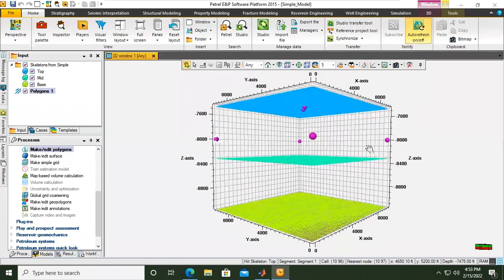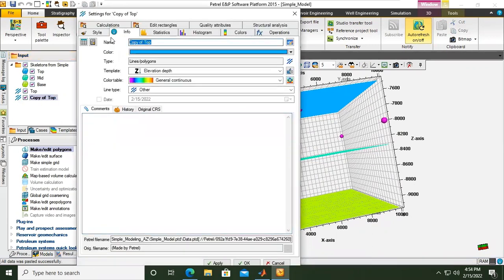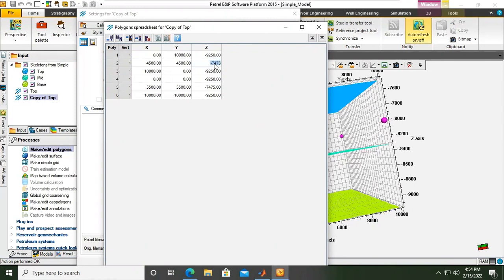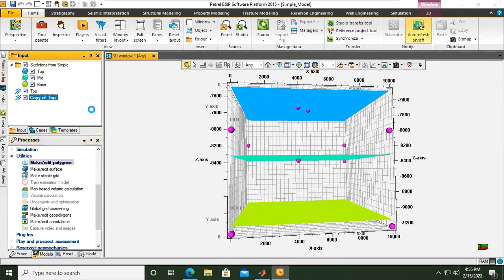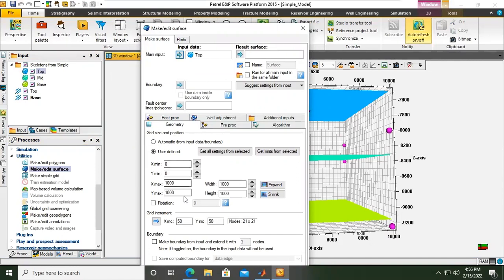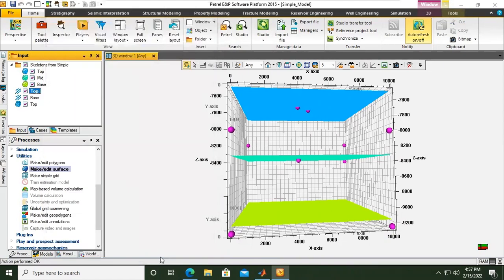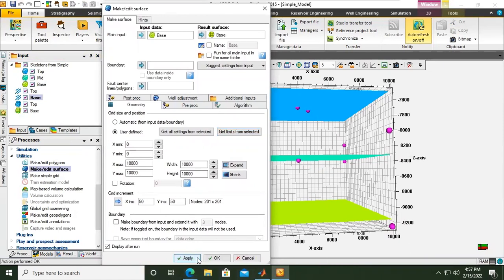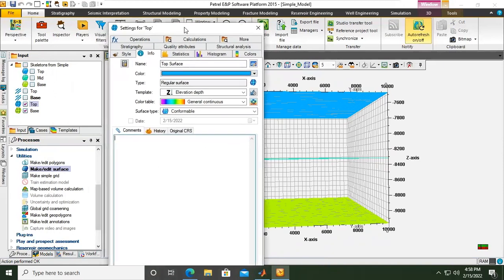Petrel Tutorial 13: Edit Top & Base Surfaces, Make Horizons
Petrel Tutorial